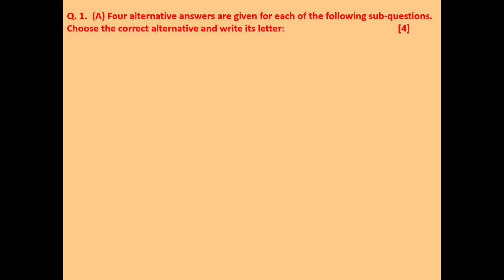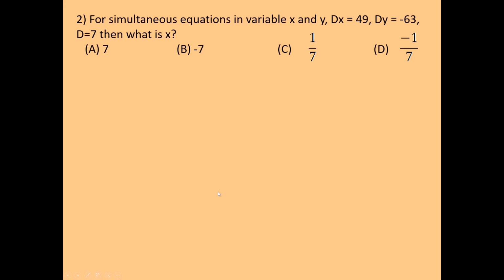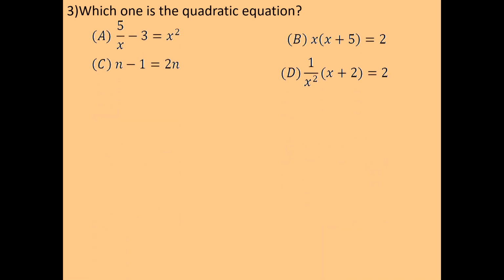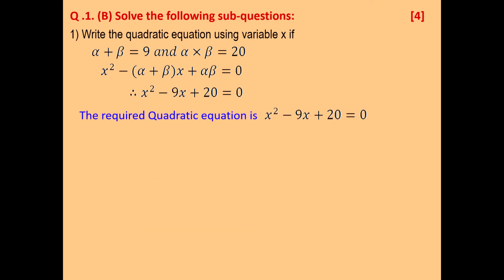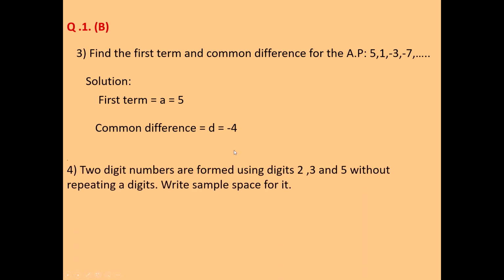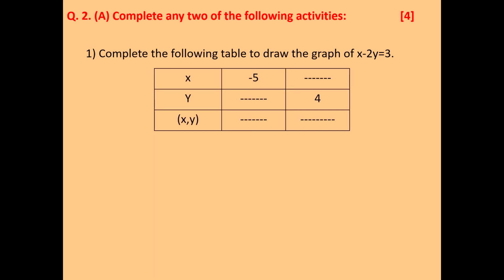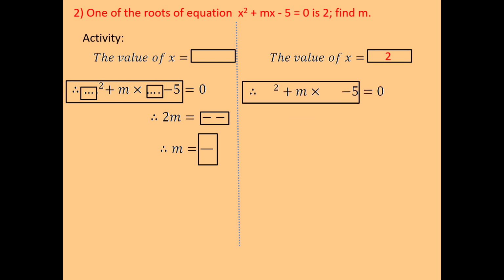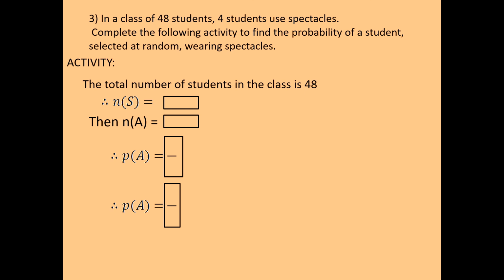How to write maths 1 paper of state board (SSC) 10 STD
This video is created by Yogesh Sharma Sir and will help you to know the best way to write math 1 paper in the board exam. If you write the paper according to the instructions you will least marks.